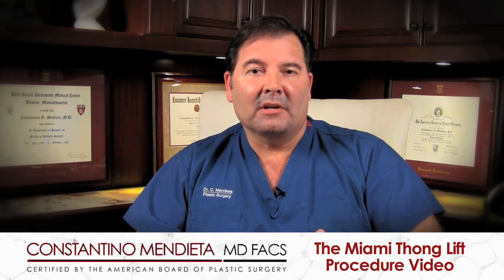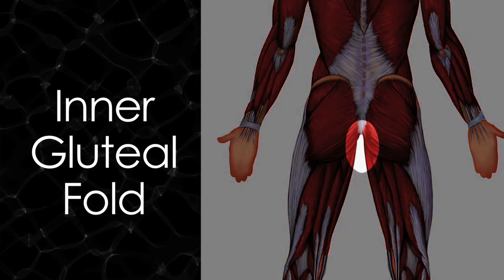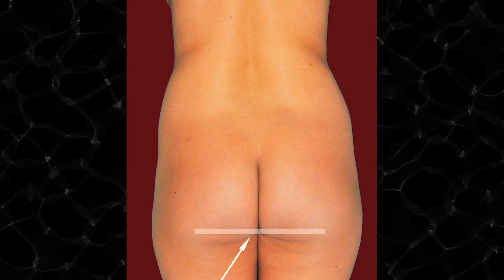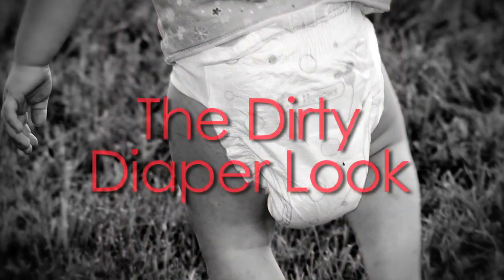Gluteal Augmentation - New York, Los Angeles, Chicago, Philadelphia, Charlotte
After many years of studying the human form, Miami plastic surgeon Dr. Mendieta has perfected the art of body sculpting. He understands the female perspective of beauty, and tailors his plastic surgery skills to meet an individual's desires in buttock enhancement. Having traveled the world as a lecturer regarding body contouring, Dr. Mendieta has become the destination surgeon for local, national, and international patients. Individuals from all walks of life, from housewives to celebrities, visit his state-of-the-art facility for enhancement procedures. For their convenience and privacy, Dr. Mendieta provides an environment that allows for a discreet stay.